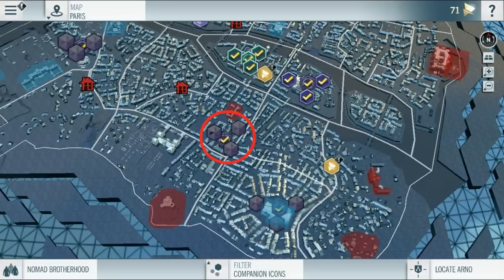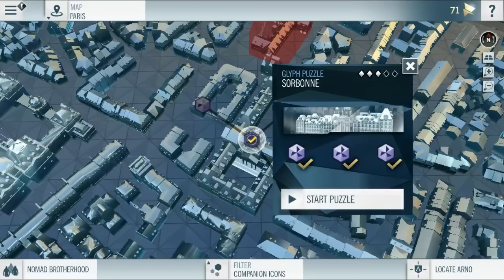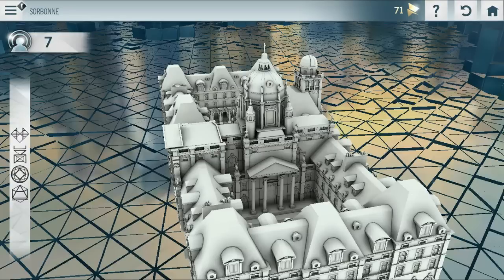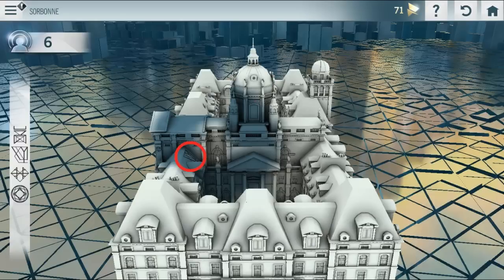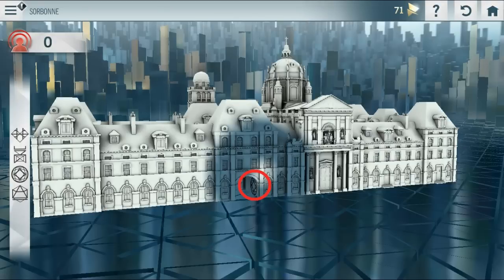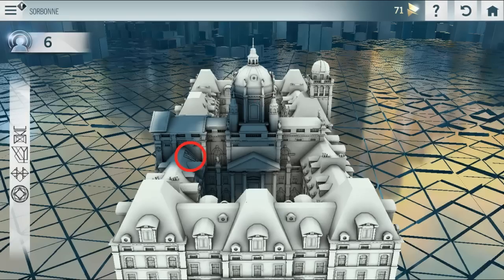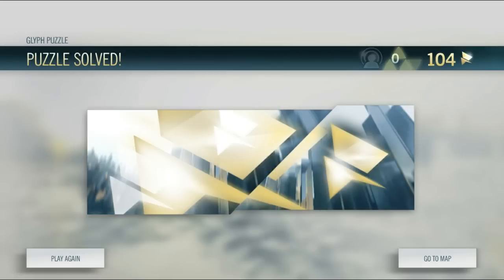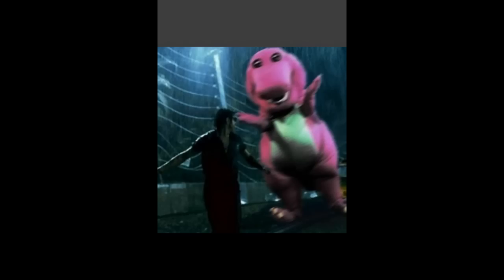Assassins Creed Unity Easy Nomad Points Guide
In this helpful guide, I show you an easy way to get Nomad Points in Assassins Creed Unity Companion App